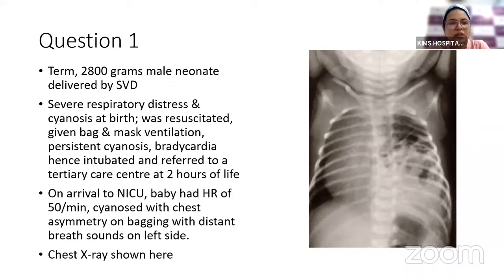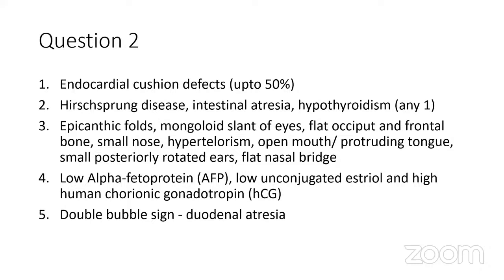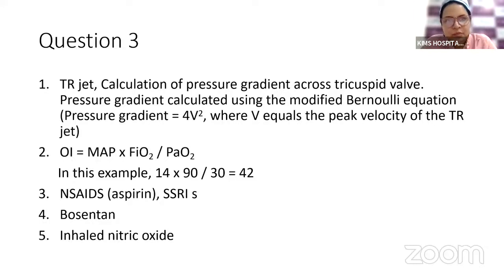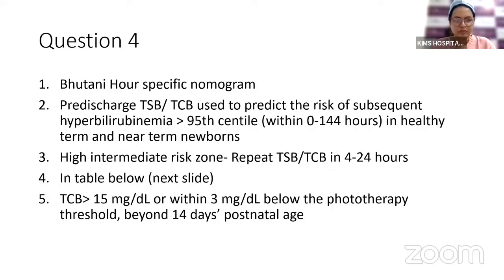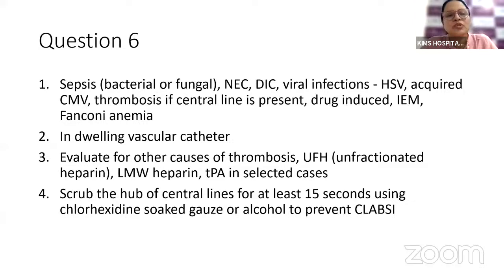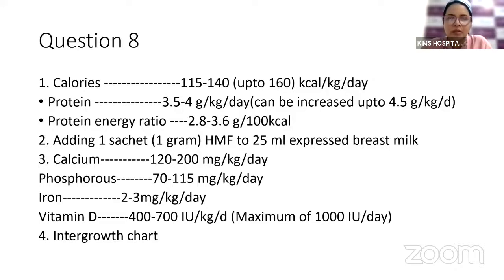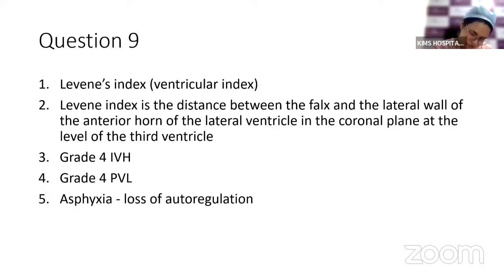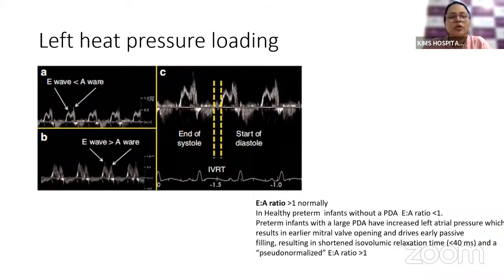Session 77: " OSCEs (Observed Structured Clinical Examinations) in Neonatology " by Dr. Aparna C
Topic: OSCEs (Observed Structured Clinical Examinations) in Neonatology
Date & Time: 8th November 2024 & 2pm to 3pm
Speakers:
Clinical Director, Neonatology and Head of Neonatal Intensive Care Unit,
Sr. Consultant Neonatology and Pediatrics,